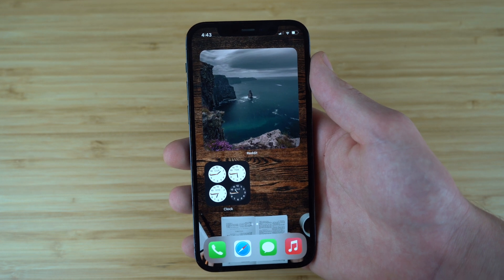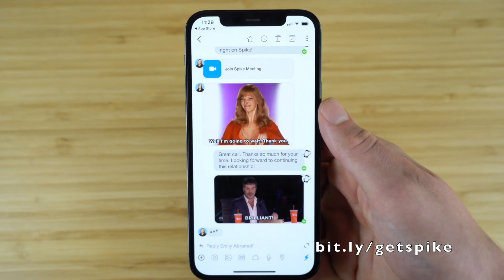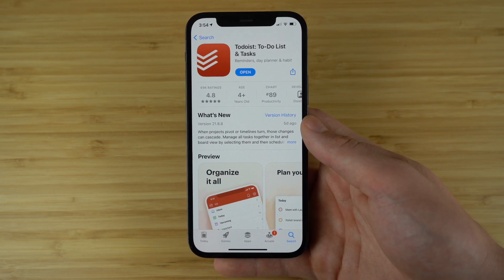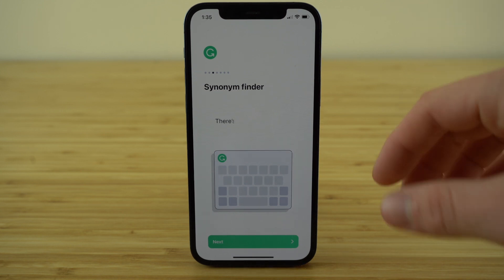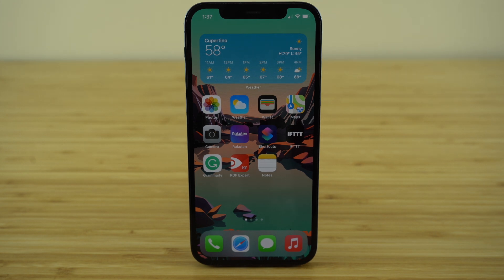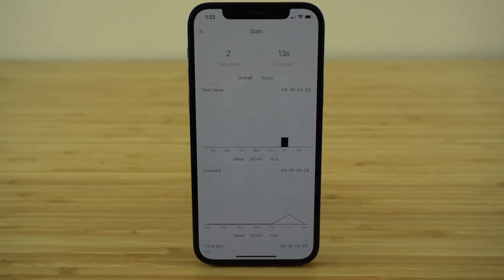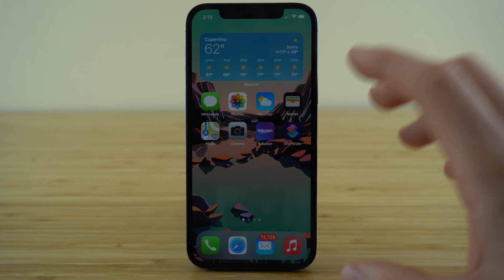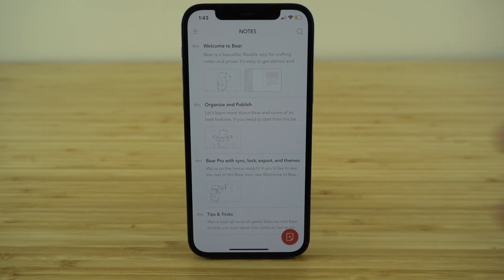Best Productivity Apps - The Complete List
Discover the Best Productivity Apps that will allow you to get more done! From an app that that turns your business emails into chat conversations to the #1 to-do list & task manager app, this video includes all of the best Productivity Apps you need to install on your mobile phone!

Want to Learn how to Build a Profitable YouTube Channel? Free Training

Content Claim: All Video Clips and Sound have been either produced or licensed by AppFind. I show off our favorite Productivity Apps in this video. Everything else in the video is my own work.